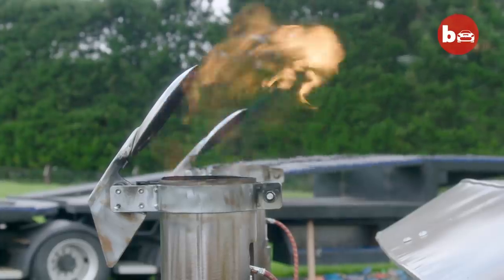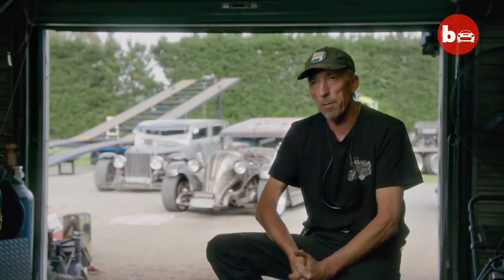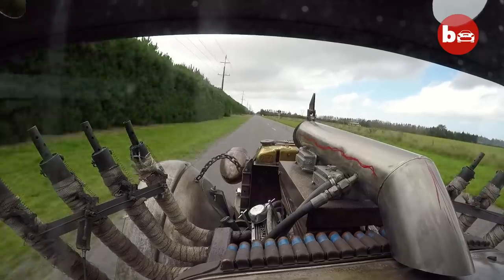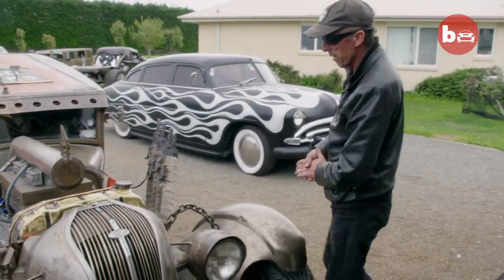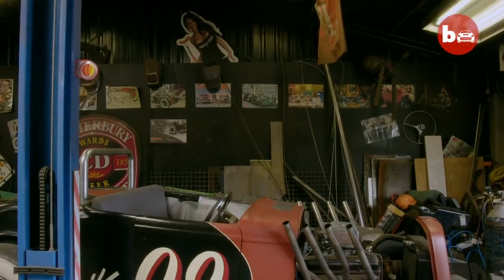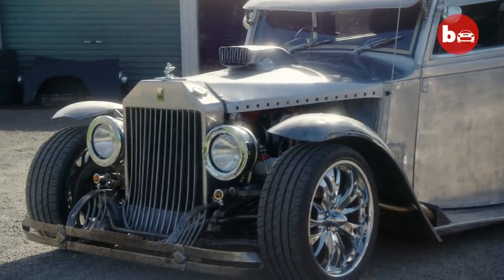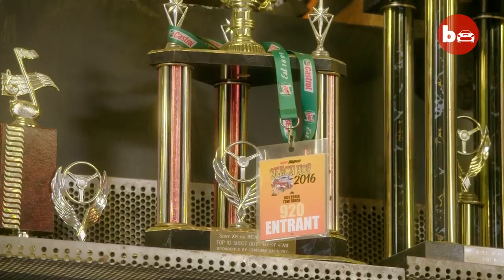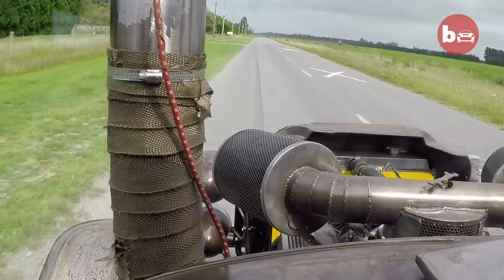Mechanic Builds 130mph Rat Rod | RIDICULOUS RIDES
A MASTER mechanic has become the unofficial king of rat rods in New Zealand, after building a series of incredible rat rod masterpieces in his home garage. David Jeffery, of Rolleston, has always had a passion for cars, but started making his own creations seven years ago, when he produced the award winning ‘BellaRat’. Named after his daughter, Isabella, the vehicle took a year to build and wowed the crowds at the 2012 Beach Hop – an annual New Zealand festival and car show where BellaRat scooped the overall prize for top car. David has since single-handedly produced five other incredible cars, including a converted Semi Truck, appropriately called ‘SemiRat’ which would lead David to yet more award success at Beach Hop 2016, where it too won the top prize. He now specializes in building rat rods - the spectacular custom cars that mix old and new parts and often emulate the hot rods of the 1930s, 40s and 50s.

Video Credits:
Videographer / director: Kirk Pflaum
Producer: Joe Roberts, James Thorne
Editor: Marcus Cooper